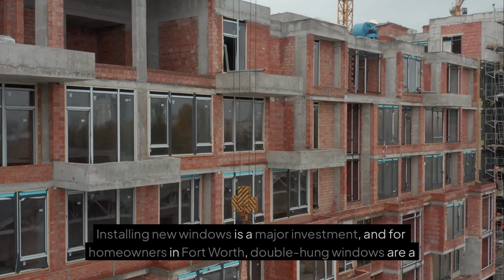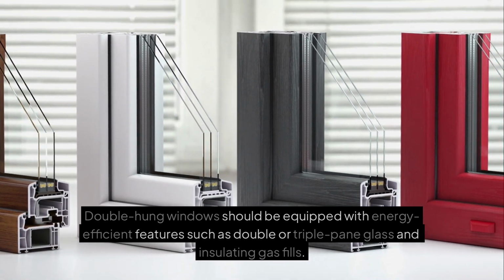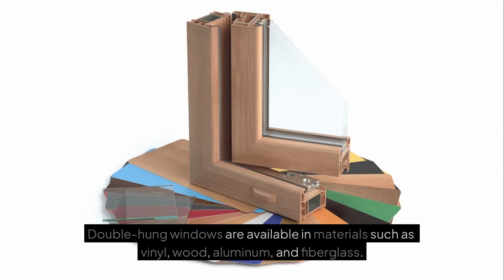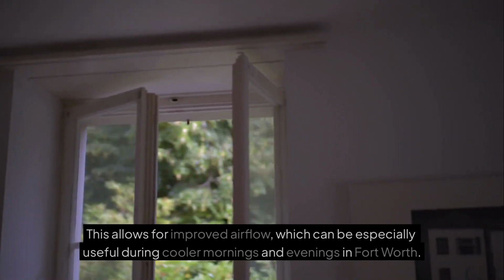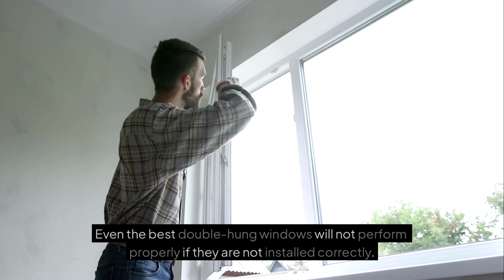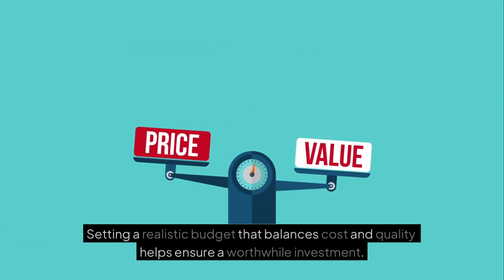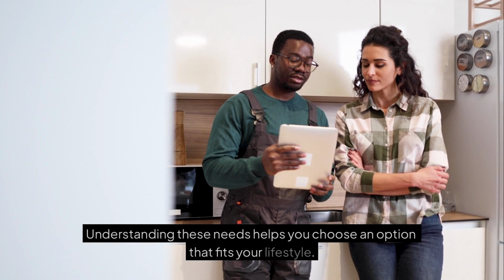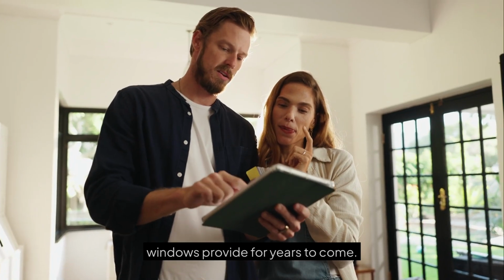What to Consider Before Installing Double-Hung Windows in Fort Worth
- Installing new windows is a major investment, and for homeowners in Fort Worth, double-hung windows are a popular choice thanks to their versatility and classic design. However, before moving forward with installation, it’s important to understand the key factors that can impact performance, comfort, and long-term value. Taking the time to evaluate these considerations ensures you get the most out of your upgrade. One of the first things to consider is Fort Worth’s climate. With hot summers, occasional cold fronts, and changing weather conditions, your windows need to handle temperature fluctuations effectively. Double-hung windows should be equipped with energy-efficient features such as double or triple-pane glass and insulating gas fills. These features help reduce heat transfer, keeping your home cooler during the summer and more comfortable year-round. Another important factor is energy efficiency ratings. Not all windows are created equal, and performance can vary depending on the manufacturer and materials used. Look for windows with strong energy ratings and features like Low-E (low-emissivity) coatings. These coatings reflect heat while still allowing natural light to enter, which is especially beneficial in Fort Worth where sunlight is abundant. Finally, consider long-term performance and warranty coverage. A reliable warranty provides peace of mind and protects your investment. Be sure to review what is covered and ensure that proper installation is included to maintain warranty validity. In the end, installing double-hung windows in Fort Worth homes requires careful planning and consideration. From energy efficiency and materials to installation and design, each factor plays a role in how well your windows perform. By taking the time to evaluate these elements, homeowners can make informed decisions and enjoy the comfort, functionality, and value that double-hung windows provide for years to come.